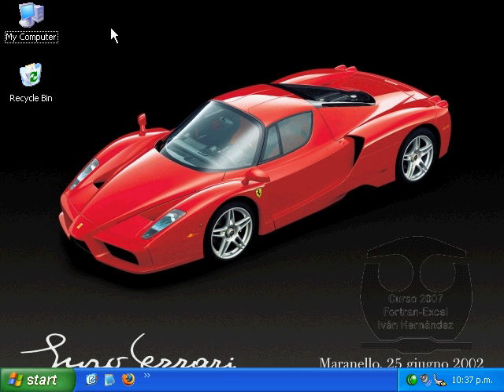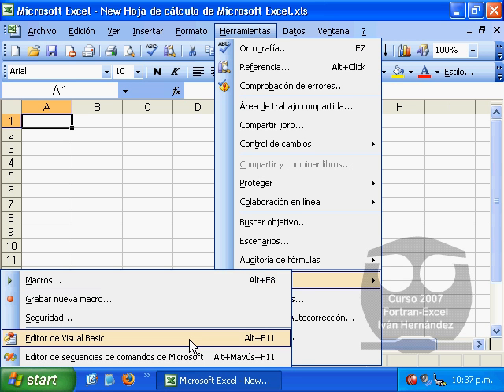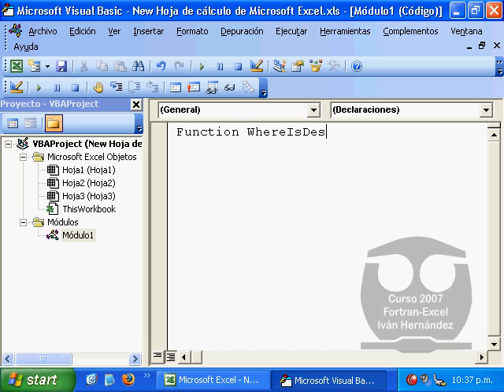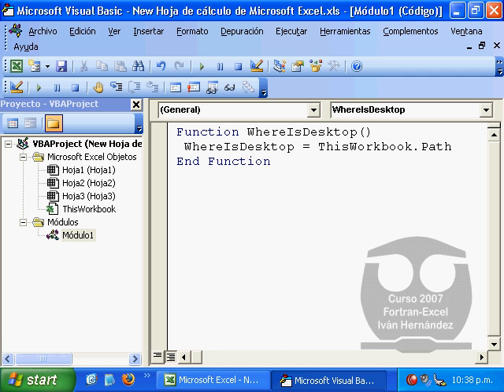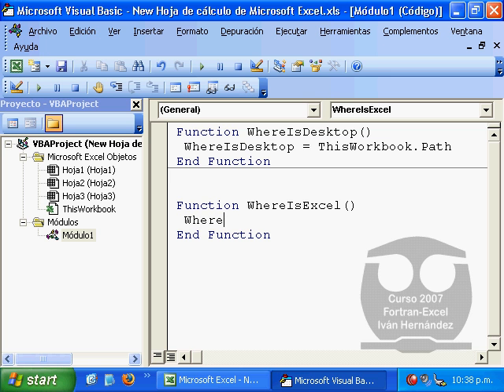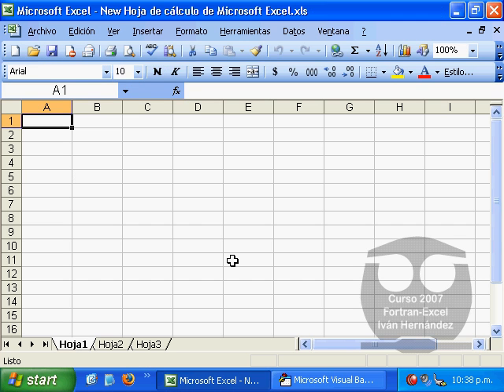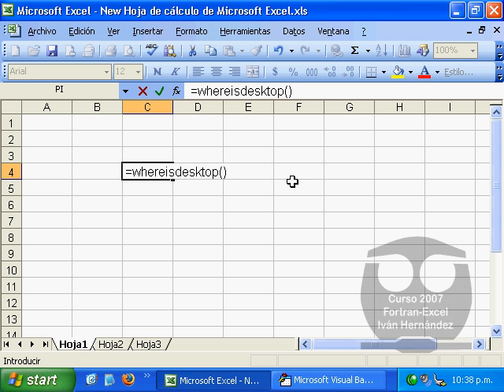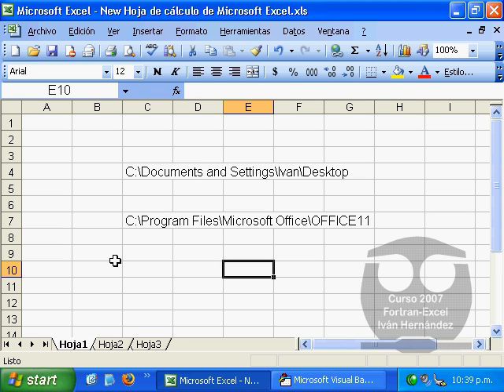Step1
Set the macro security level to low.
Add a couple of user defined functions to locate the desktop (which will be used as working folder) and to locate EXCEL.EXE